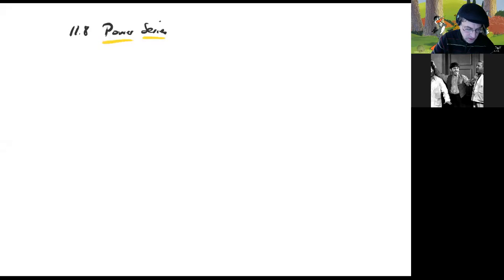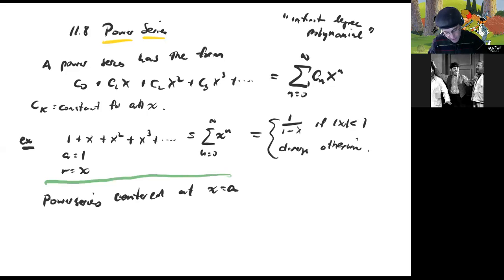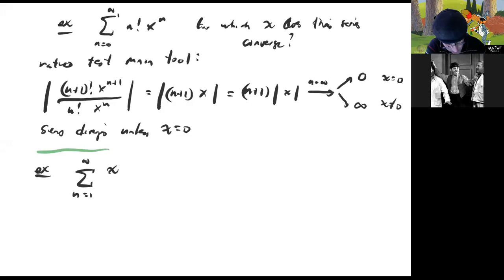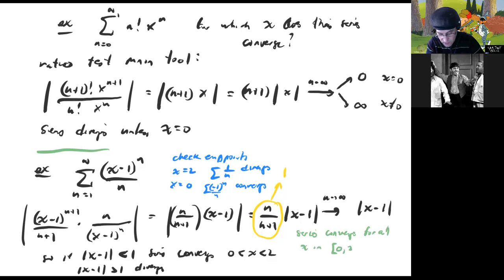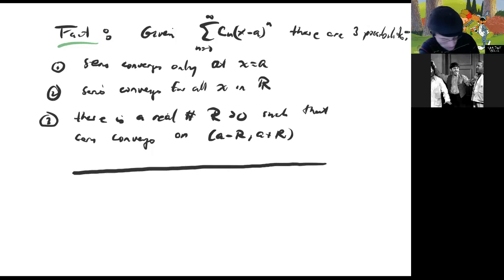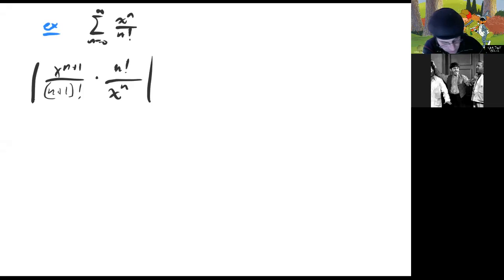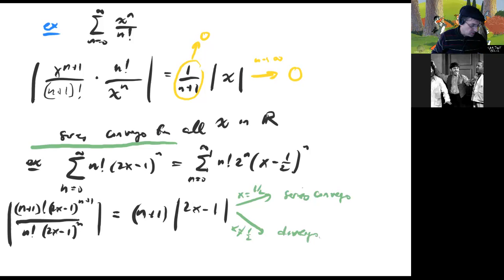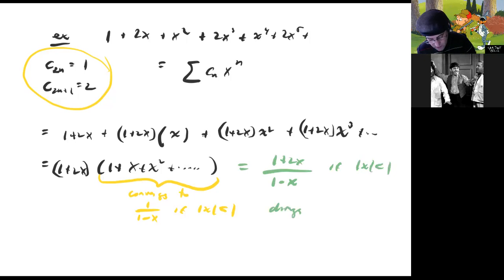MAT2020 F20 Lecture 39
We cover Section 11.8 (Power Series)